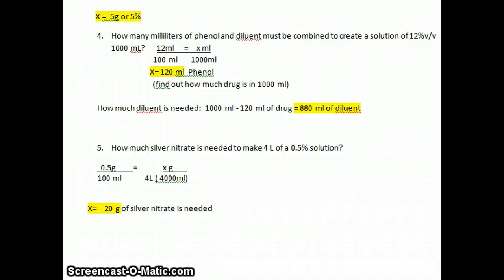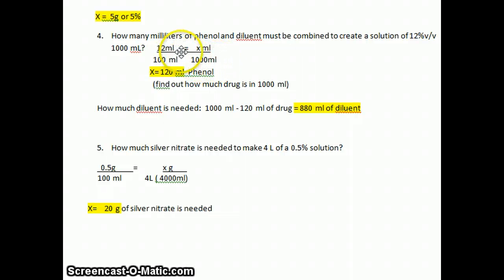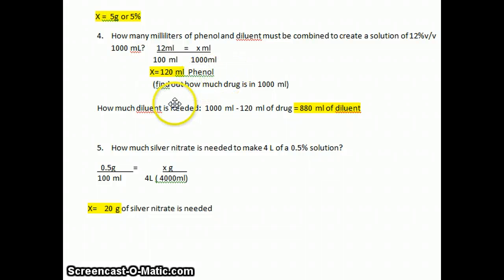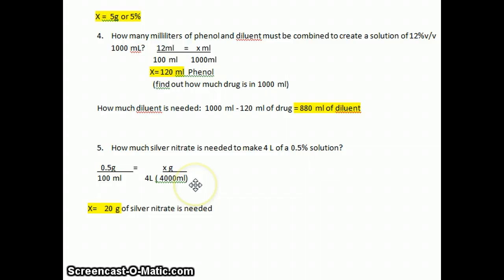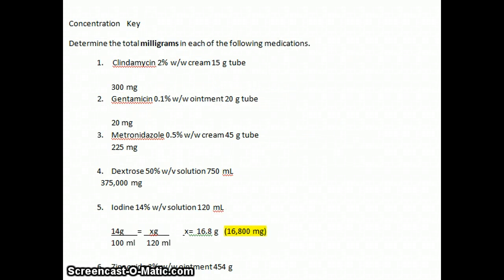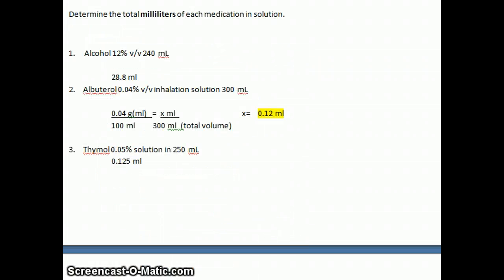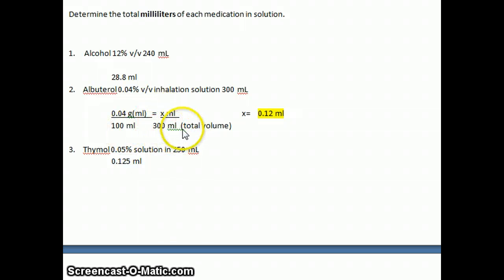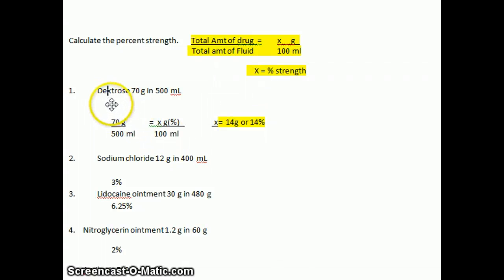My Screencastharveybj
bharvey math review